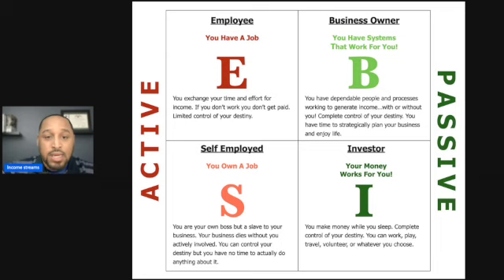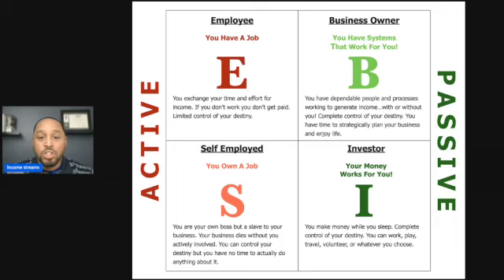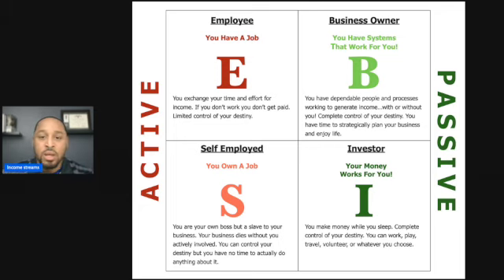The Cashflow Quadrant: How the Rich Make Money Differently! Financial Freedom and Income.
🚀 How do the wealthy make money? They understand the Cashflow Quadrant—the secret to financial freedom! If you’re stuck trading time for money, this video will change the way you think about income forever.

🔹 In this video, we’ll break down:
✅ The 4 Cashflow Quadrants – Employee, Self-Employed, Business Owner, Investor 📊
✅ Why the rich focus on the B & I side to create financial freedom 💸
✅ How YOU can transition from working for money to making money work for you! 🚀

💡 Want to escape the 9-5 grind and build real wealth? Drop a 🔥 in the comments if you’re ready to take control of your financial future!